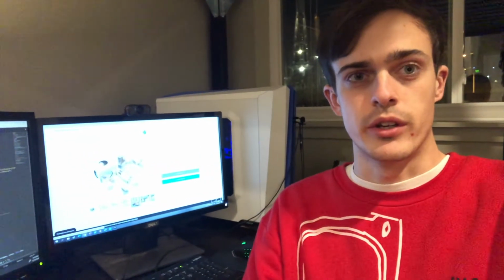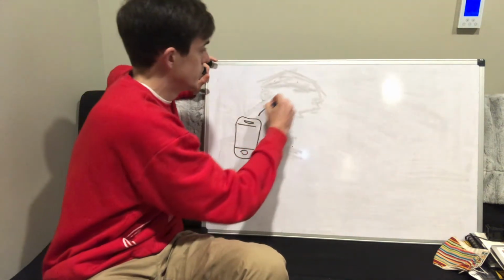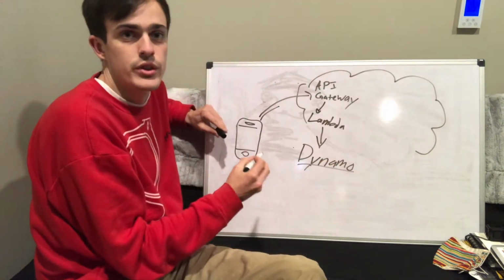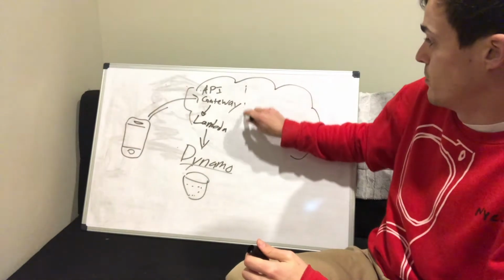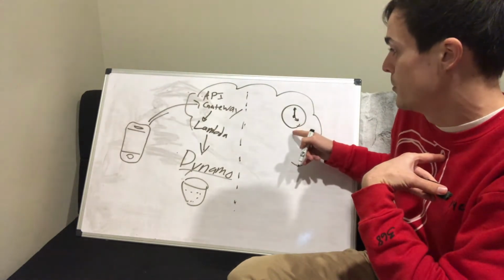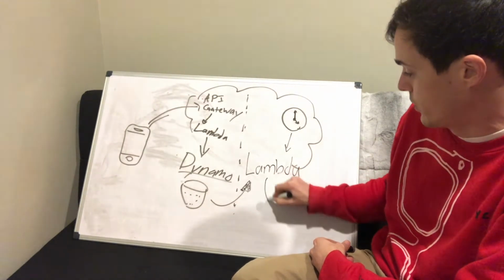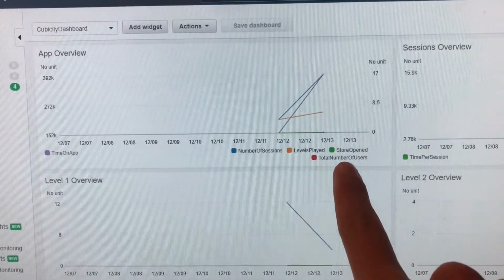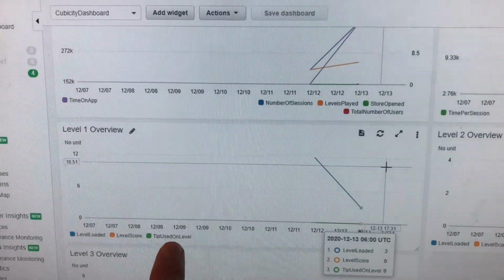Monitoring User Analytics with AWS - Game Dev #6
In this video we're looking at the second half of what is required to track detailed user analytics for my mobile game.

I setup a CloudWatch rule that runs everyday. It runs a Lambda function that reads metrics from the Dynamo, aggregates them, and then outputs them to CloudWatch metrics. I then have a dashboard that monitors these metrics.

Also here's that wooden puzzle I used as reference is anyone wants to give them support: